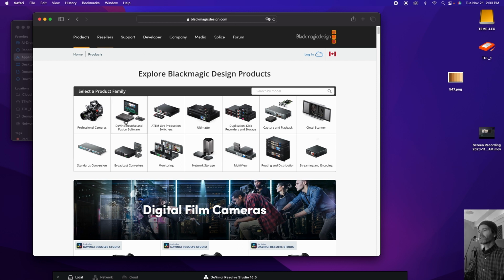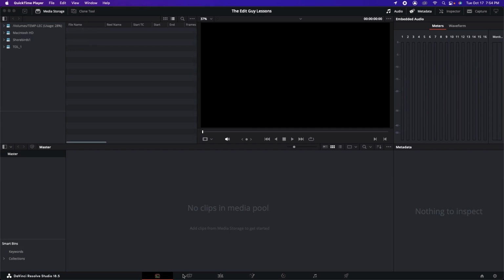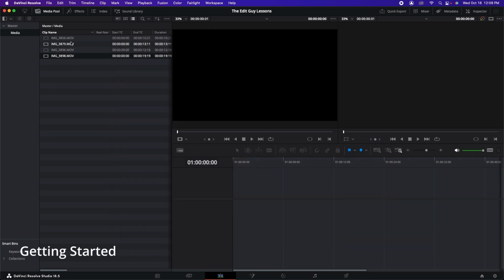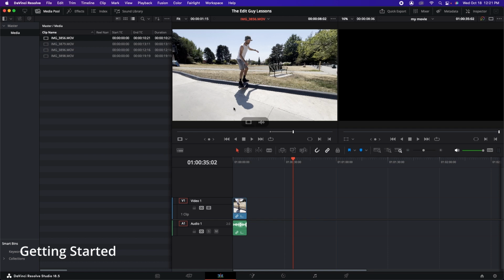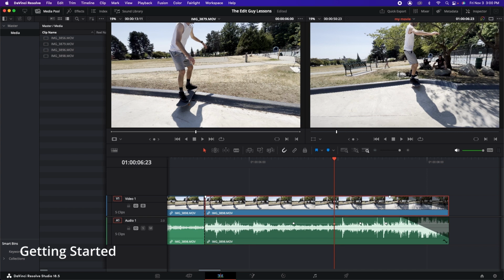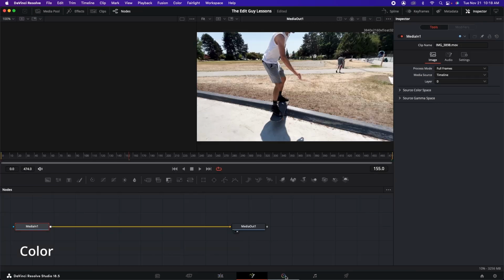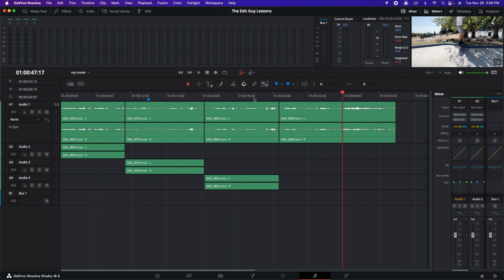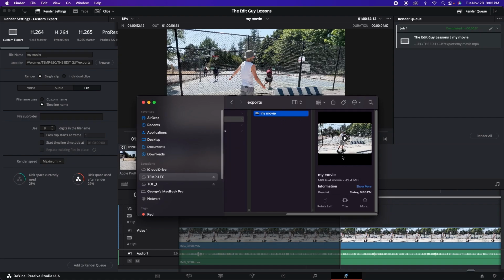DaVinci Resolve Tutorial in 20 minutes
Learn video editing using DaVinci Resolve.
This is a beginners course to get you up and running.
If you find this useful donate to keep these videos going
thanks  @theeditguy

00:00 - Introduction
00:57 - Overview
05:18 - Getting Started
13:50 - Effects and Transitions
16:20 - Color
19:25 - Sound
21:00 - Exporting Your Movie